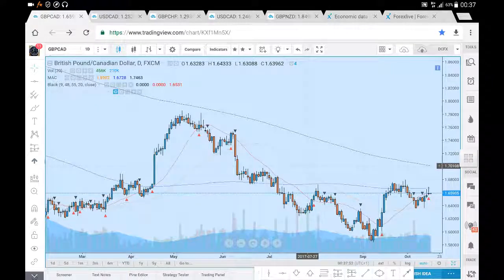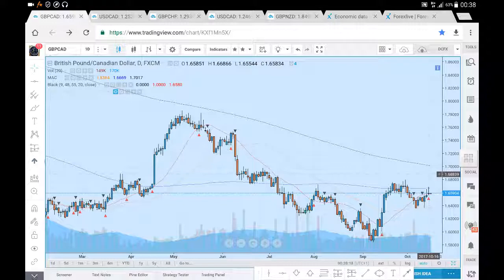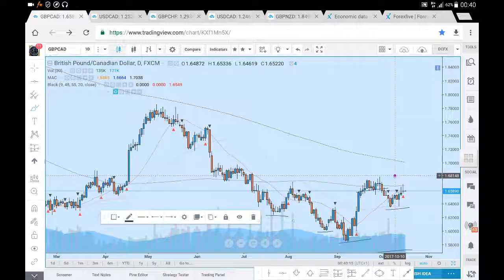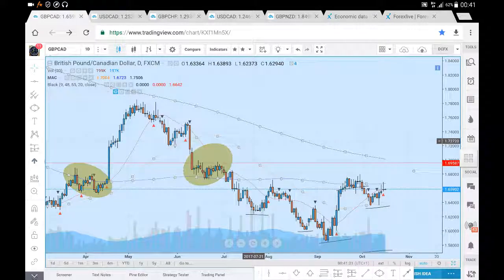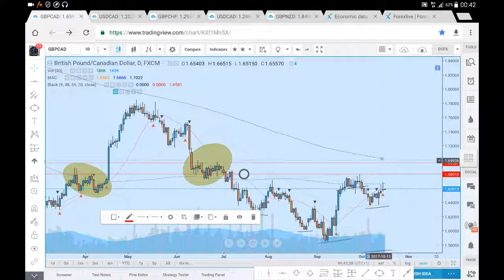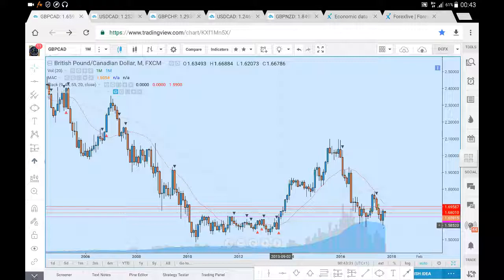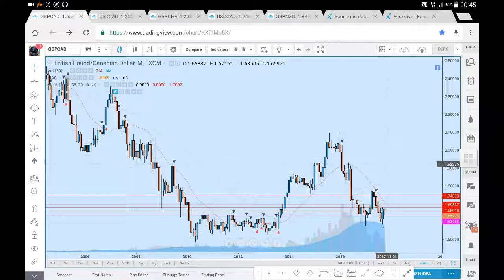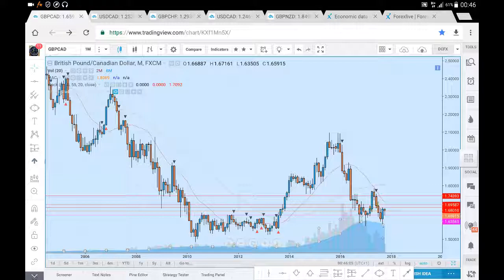GBPCAD EOD BUY Analysis 17 10 17 October 17th (this is commentary, not advice, see description)